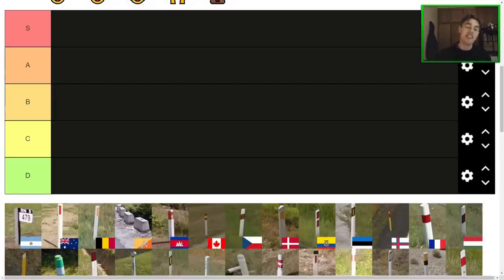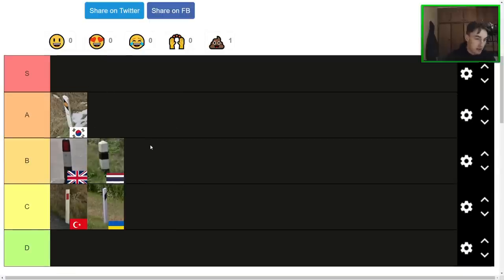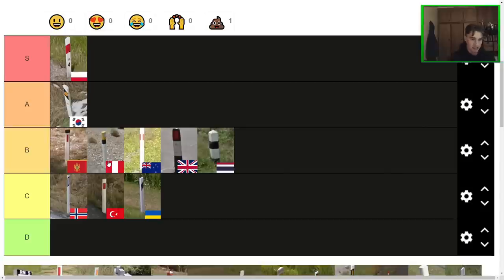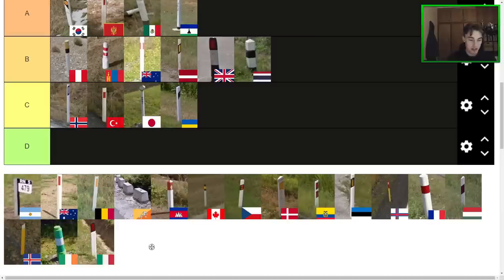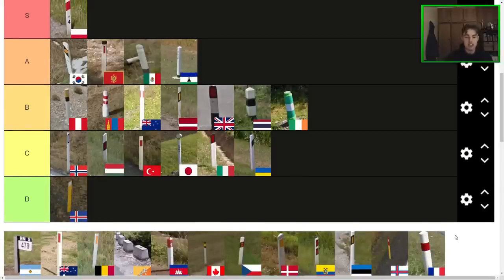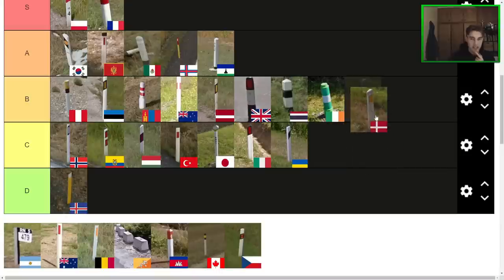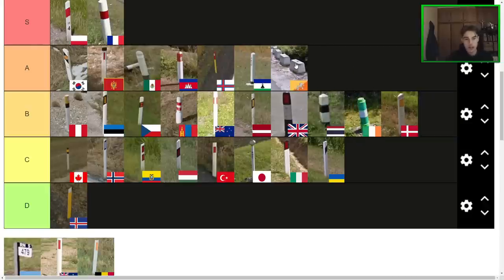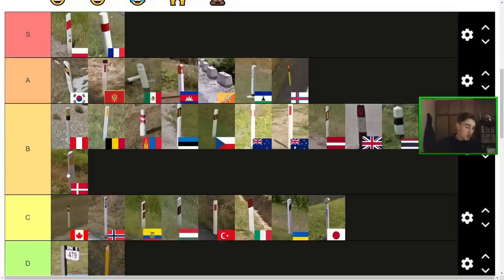The Ultimate Geoguessr Bollards Tierlist!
In this video, I'm going to be ranking all my favourite Geoguessr bollards. It's as silly as it sounds, but join me for the ride, and learn a bit about the different road-side reflectors from around the world!